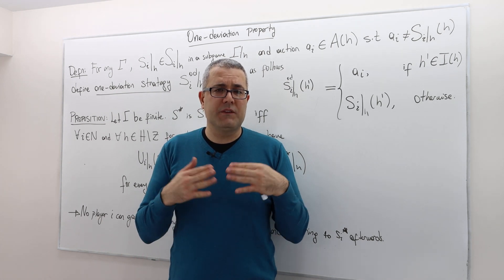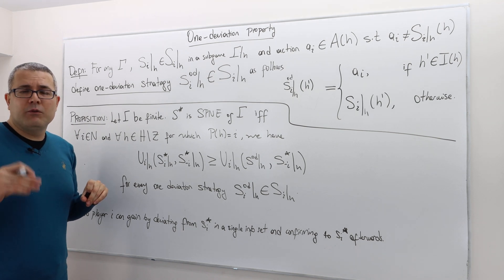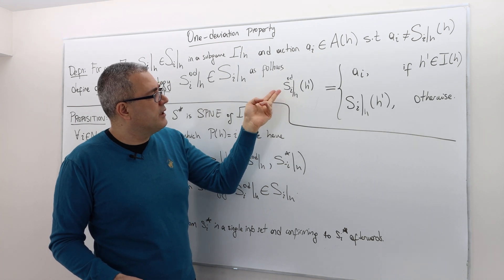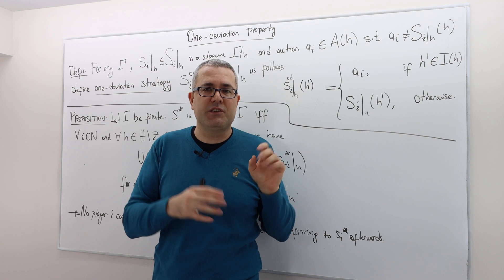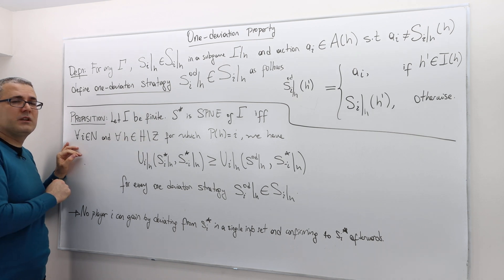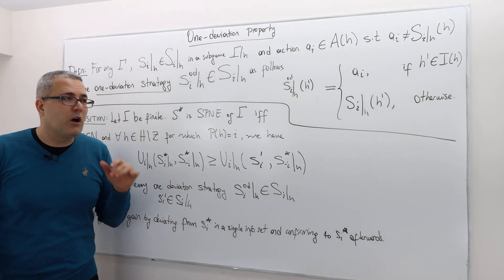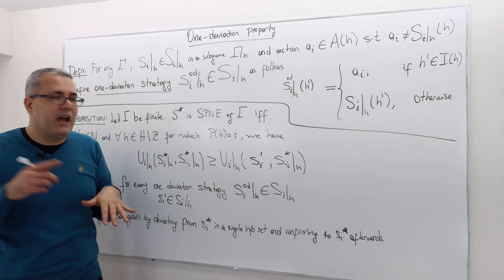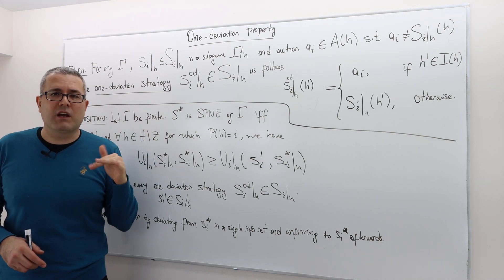(AGT3E3) [Game Theory] One Deviation Property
In this episode I describe one deviation strategy and one deviation property.